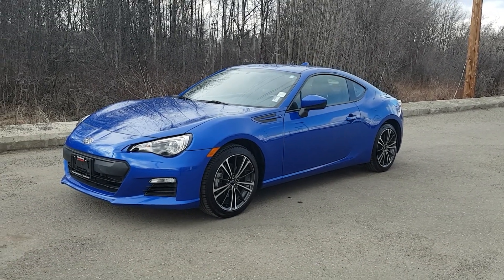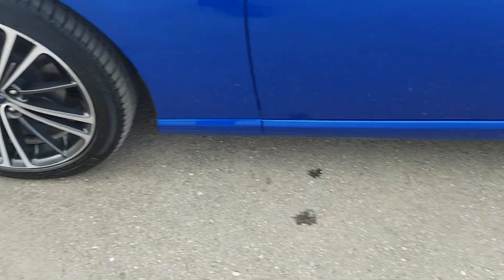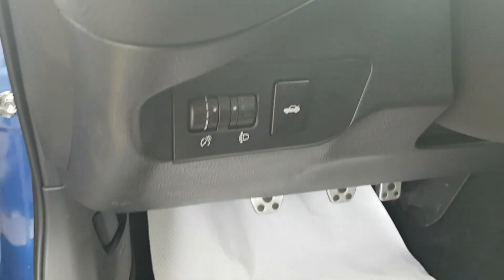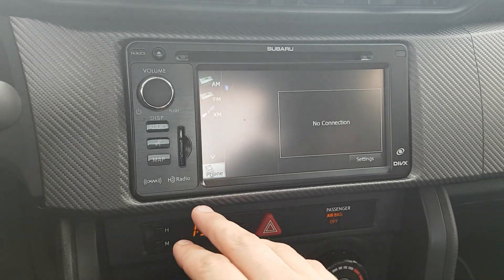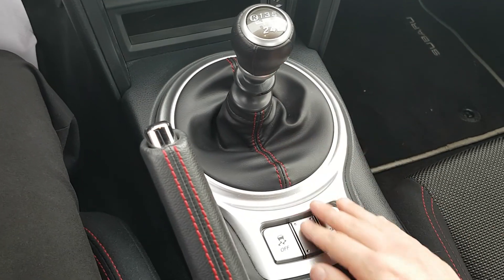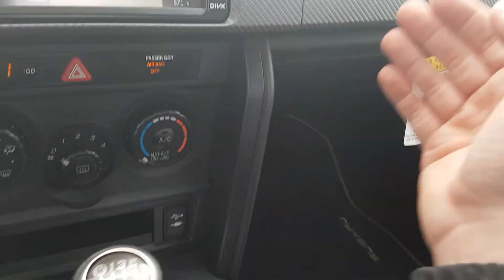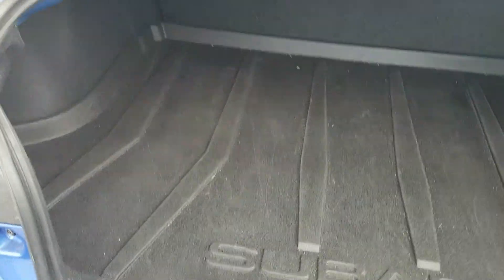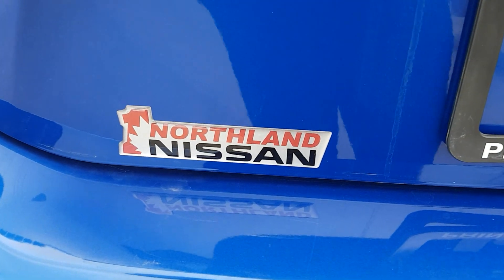2016 Subaru BRZ Coupe| Northland Nissan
A Brief Walkthrough of the 2016 Subaru BRZ Coupe (Blue) AS600096 (Video By Averry Clarke)

1995 20 Ave, Prince George, BC V2L5R7